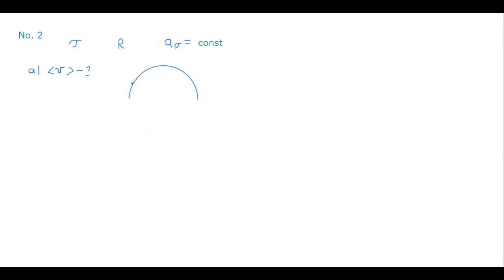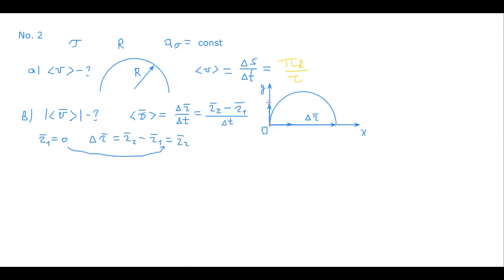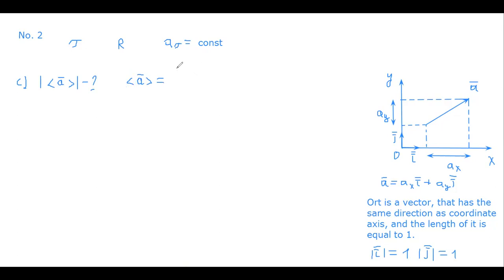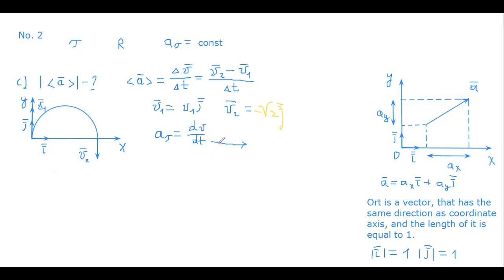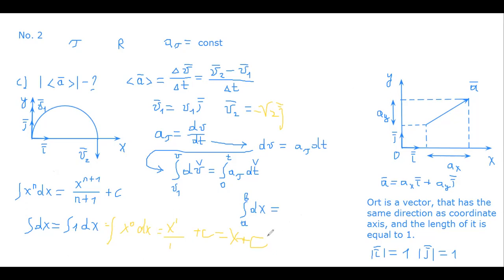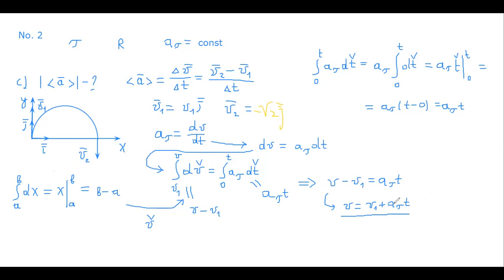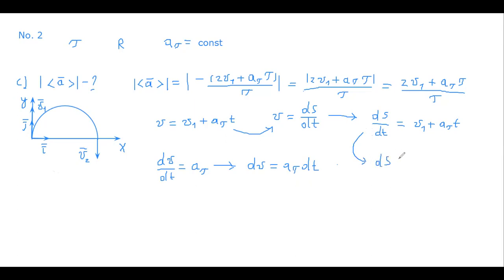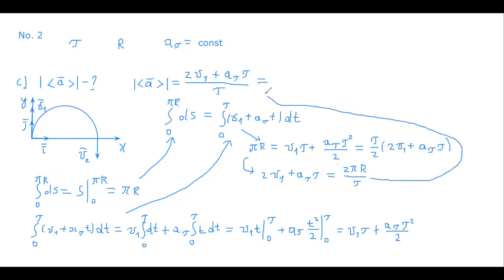14.09.2023 Seminar: Kinematics.